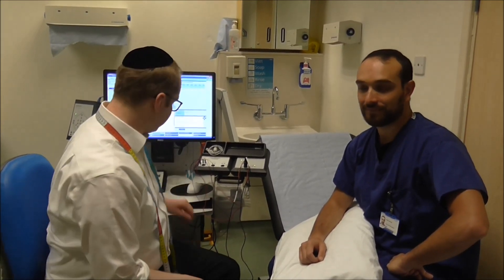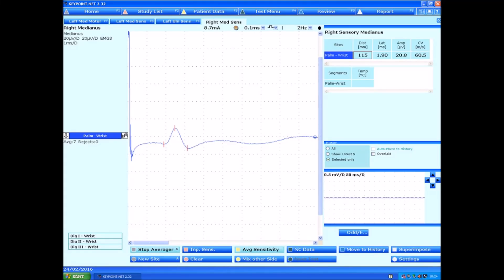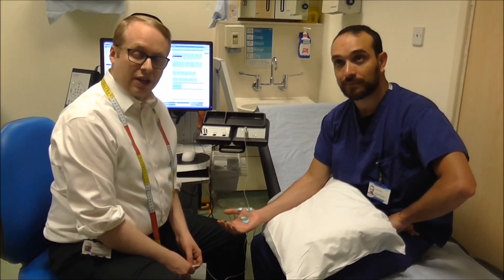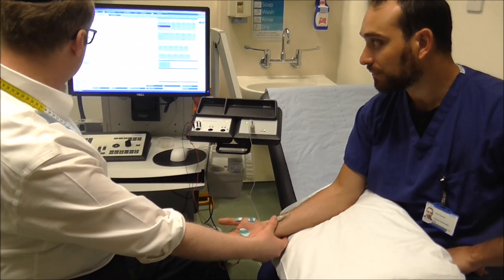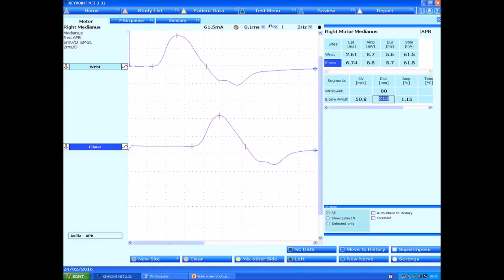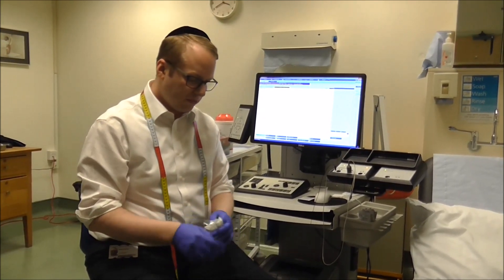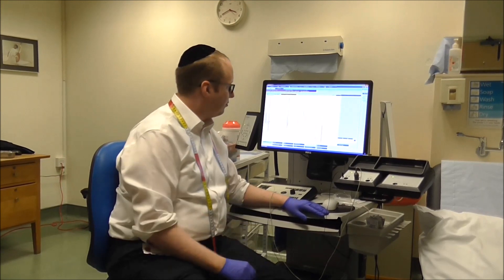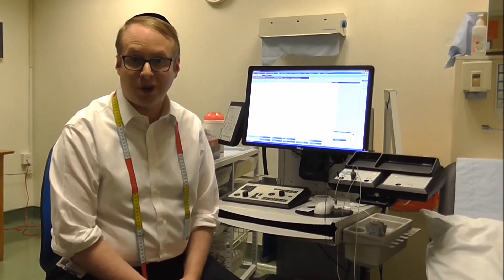Study and EMG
Practical demonstration of some Nerve Conduction and EMG Studies.